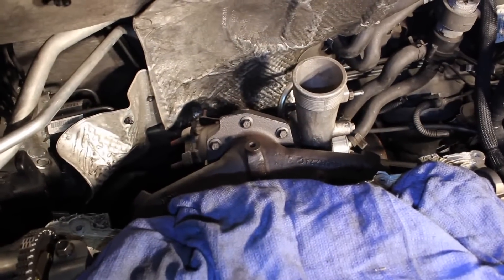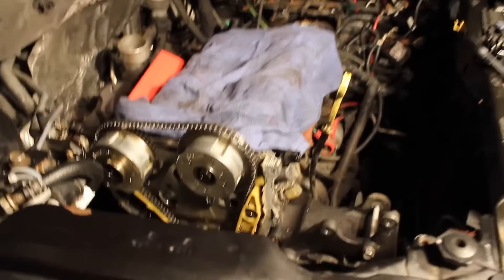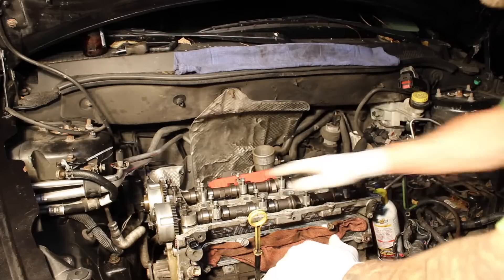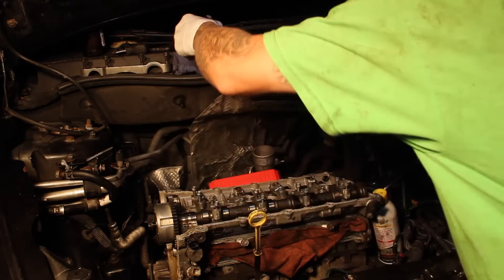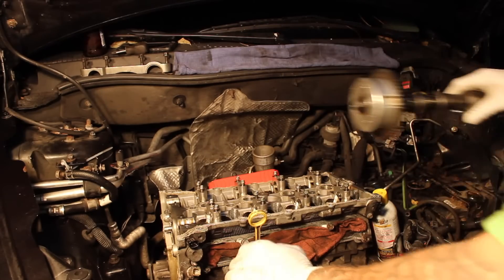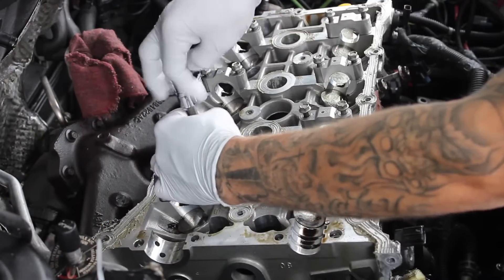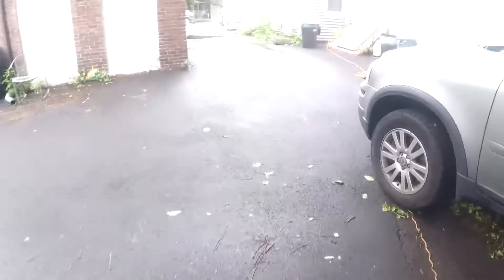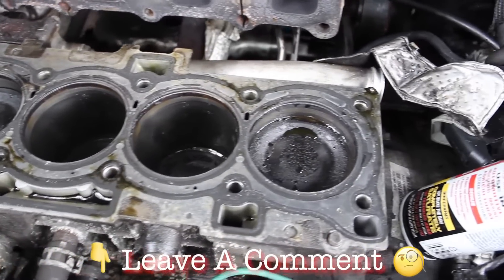Caliber SRT4 Engine Tear Down - Part 2 ~ Turbo Mani/Timing Chain/Cams/Head Removal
So it's time to expose the timing chain then taking it off. Removal of the cams and headbolts to take the head completely off of the engine block.
WHO DOESNT WANT TO SEE MY HEAD GASKET?
I KNOW I DO!! 🧐😎